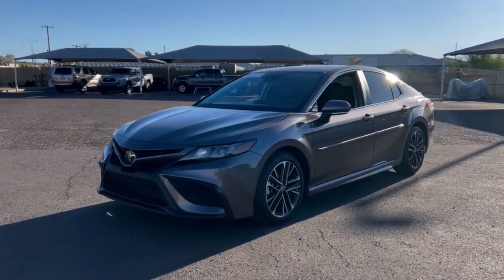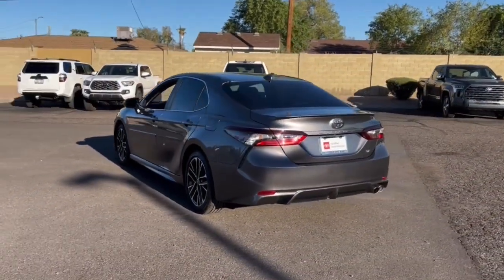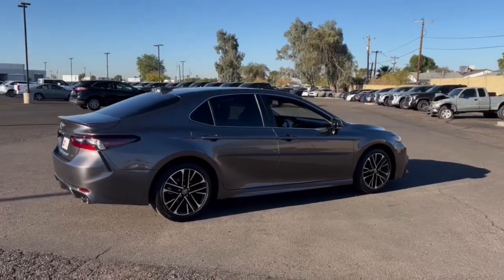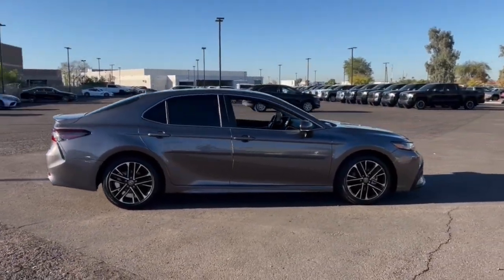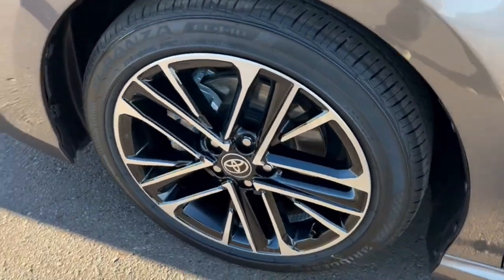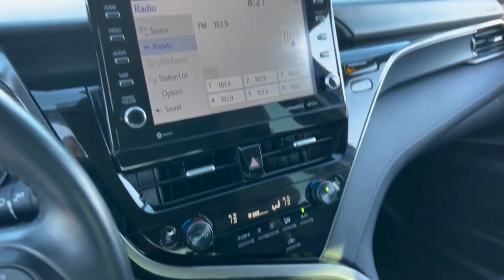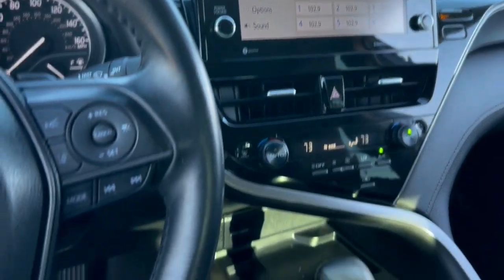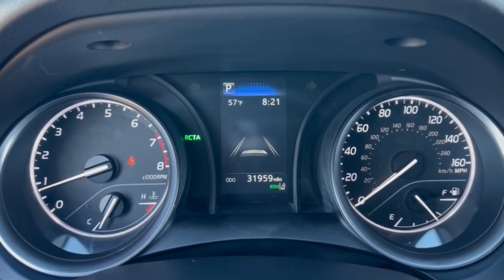2024 Toyota Camry Phoenix, Glendale, Peoria, Sun City, Surprise, AZ RU205495T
4T1S11AK6RU205495 Predawn Gray Mica Used 2024 Toyota Camry SE available in Phoenix, Arizona at Bell Road Toyota. Servicing the Glendale, Peoria, Sun City, and Surprise, AZ area.

Dealer Discount of $2352 off MSRP01h1 2024 Toyota Camry SE 2.5L I4 DOHC 16V 8-Speed Automatic FWDBlack Artificial Leather. 28/39 City/Highway MPGAudio Upgrade Package (Qi-Compatible Wireless Smartphone Charging and Radio: Audio Plus) Convenience Package (Auto-Dimming Rear-View Mirror HomeLink and Smart Key System w/Push Button Start) Black Artificial Leather 18 x 8J Alloy Wheels 4-Wheel Disc Brakes 6 Speakers ABS brakes Air Conditioning All Weather Floor Liners/Cargo Tray (TMS) Alloy wheels AM/FM radio: SiriusXM Apple CarPlay/Android Auto Auto High-beam Headlights Automatic temperature control Blind Spot Monitor w/Rear Cross Traffic Alert Brake assist Bumpers: body-color Delay-off headlights Door Edge Guard (TMS) Driver door bin Driver vanity mirror Dual front impact airbags Dual front side impact airbags Electronic Stability Control Emergency communication system: Safety Connect (1-year trial) Exterior Parking Camera Rear Four wheel independent suspension Front anti-roll bar Front Bucket Seats Front Center Armrest Front dual zone A/C Front reading lights Fully automatic headlights Heated door mirrors Illuminated entry Knee airbag Low tire pressure warning Occupant sensing airbag Outside temperature display Overhead airbag Overhead console Panic alarm Passenger door bin Passenger vanity mirror Power door mirrors Power driver seat Power steering Power Tilt/Slide Moonroof Power windows Radio data system Radio: Audio Rear anti-roll bar Rear Bumper Applique (TMS) Rear seat center armrest Rear side impact airbag Rear window defroster Remote keyless entry Security system Speed control Speed-sensing steering Split folding rear seat Spoiler Sport SofTex Seat Trim w/Fabric Inserts Steering wheel mounted audio controls Tachometer Telescoping steering wheel Tilt steering wheel Traction control Trip computer Turn signal indicator mirrors and Variably intermittent wipers.This vehicle may have the following dealer added accessors: PAINT SEALANT ($695) THEFT PROTECTION ($289) APPEARANCE PACKAGE ($695) WINDOW TINT ($695) NITROGEN ($299) AVAS GPS ($895). Price does not include tax title license or $529 dealer doc fee. Please call for availability. There may be additional incentives that you qualify for. Please see Dealer for details. Price includes: $750 - TFS Standard Rate APR Cash. Exp. 10/31/2023